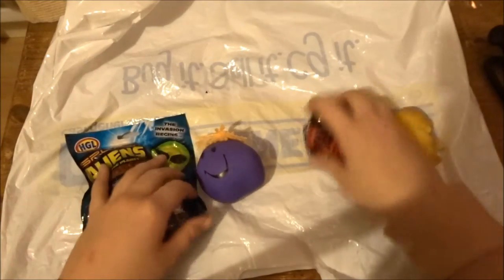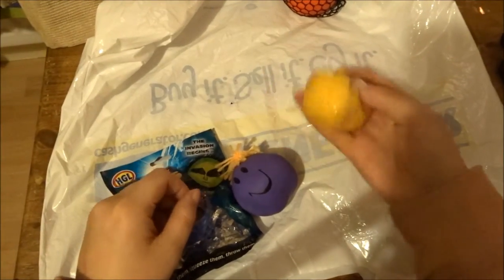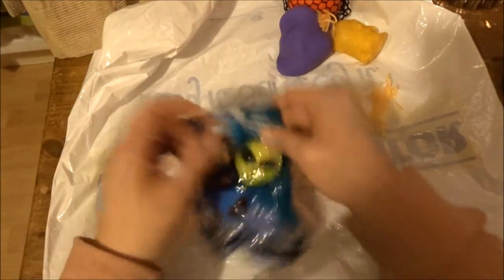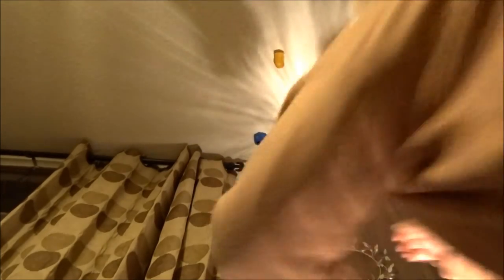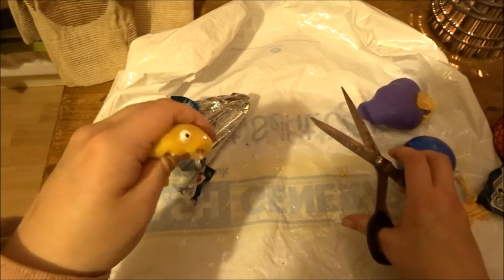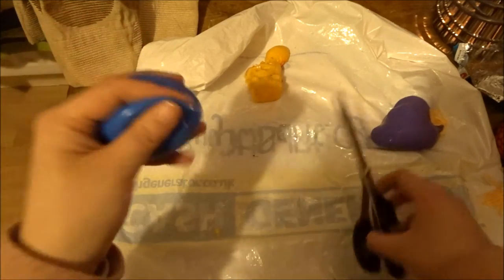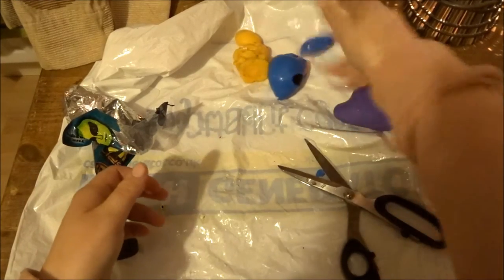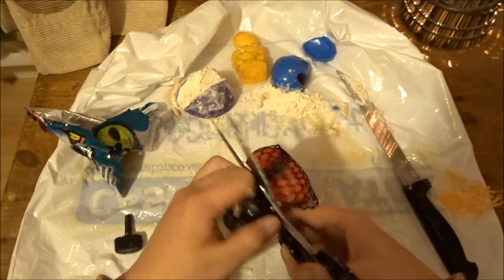I GOT SLIMED !!!!